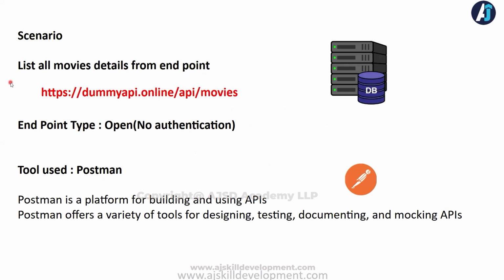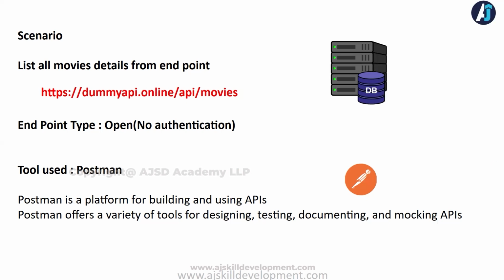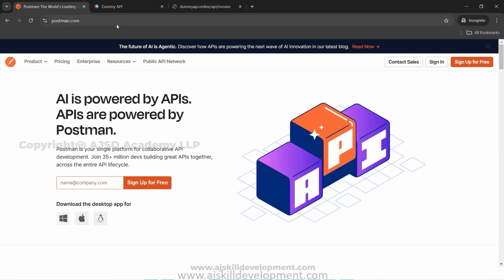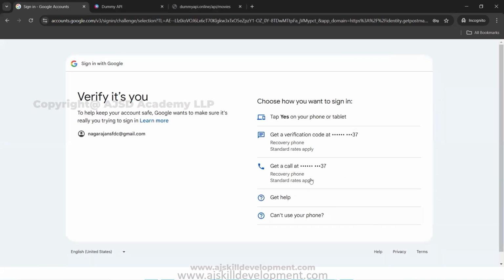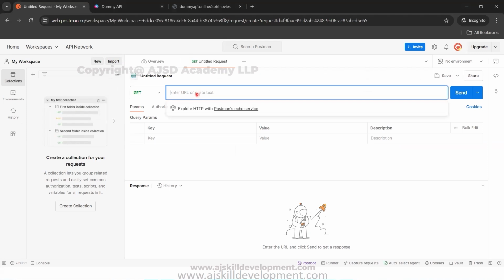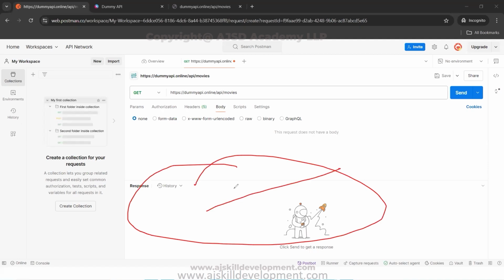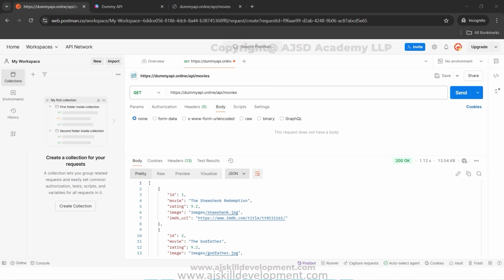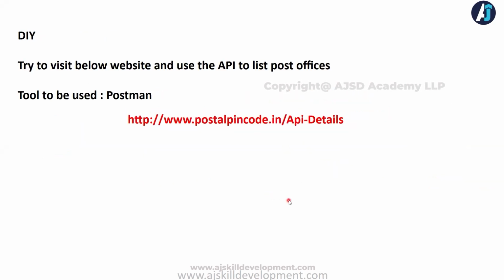Part 4 | How API Works? | How to Test API using POSTMAN | Salesforce CRM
Welcome to Episode 4 of our Salesforce Integration Series! 🎉 Today, we’re diving into API works and Testing

📌 In this video, you'll learn:
✅ How API works? 🌐
✅ How to Test API using POSTMAN | Salesforce CRM

Understanding APIs is essential for seamless system-to-system communication, making integrations more efficient and secure.

@Salesforce Tamil